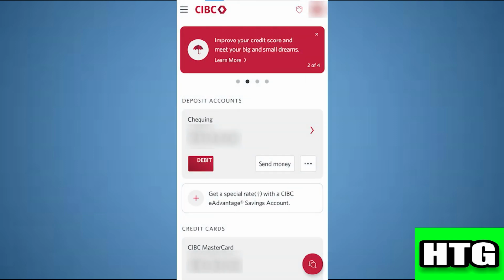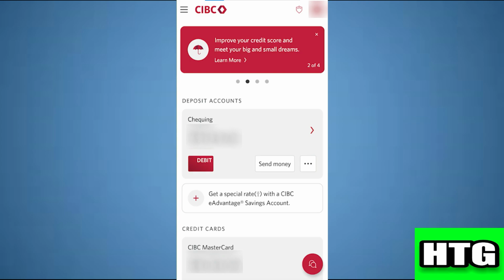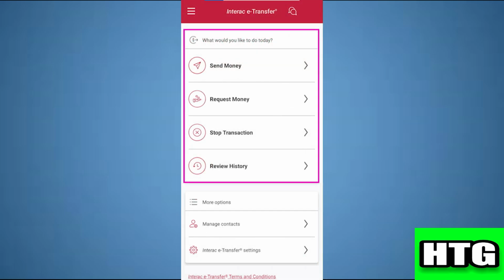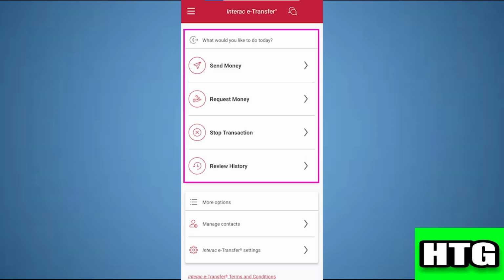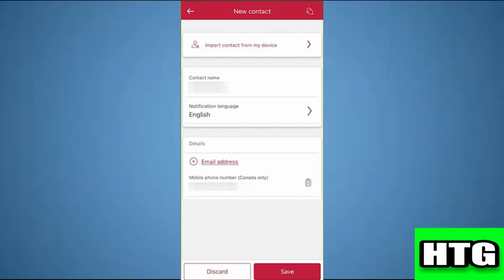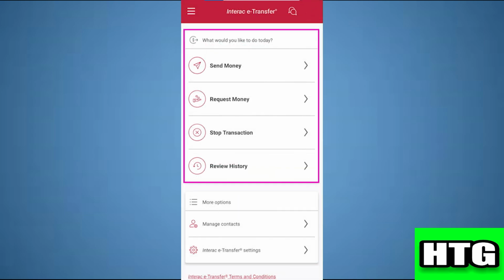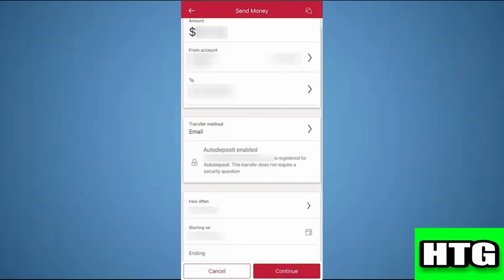HOW TO SEND MONEY FROM CIBC TO RBC 2025! (FULL GUIDE)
This comprehensive guide will walk you through the step-by-step process of transferring money from your CIBC account to your RBC account in 2025. We'll cover various methods including online banking, mobile apps, and in-person options, providing clear instructions and tips to ensure a smooth transaction